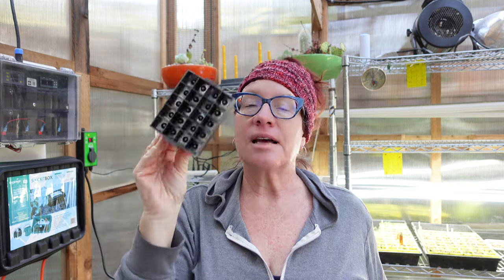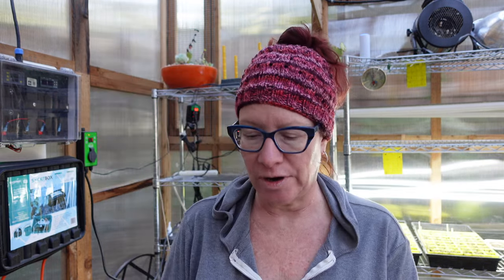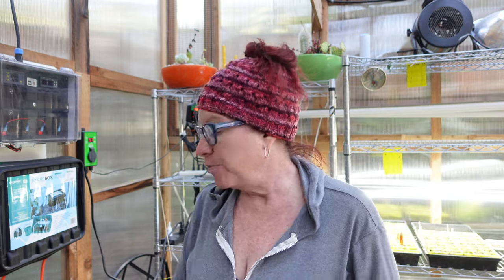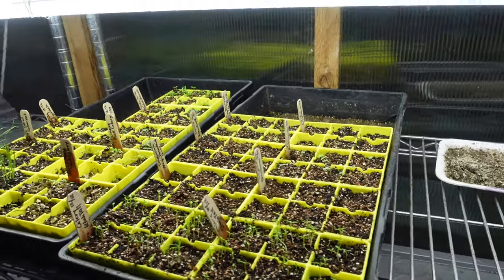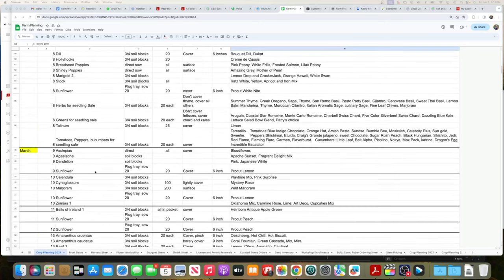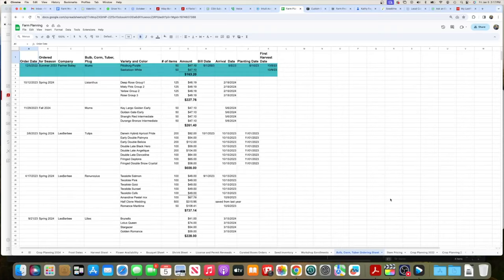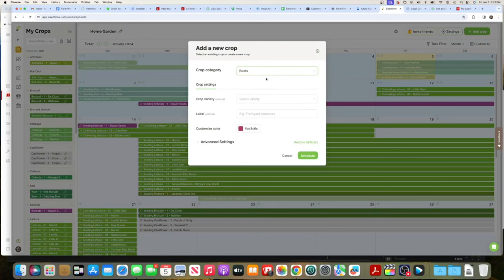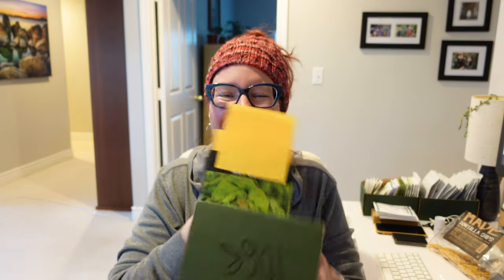My Seed Starting System